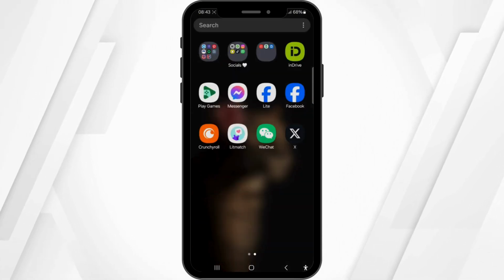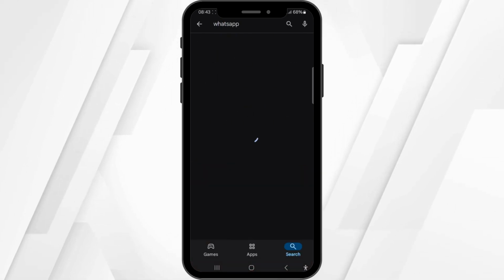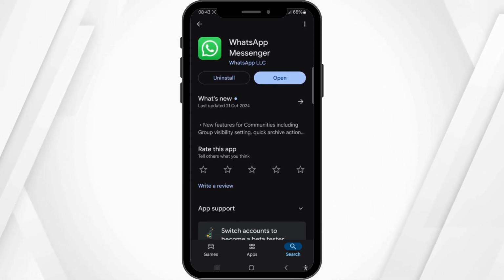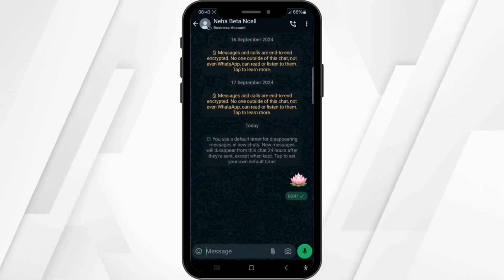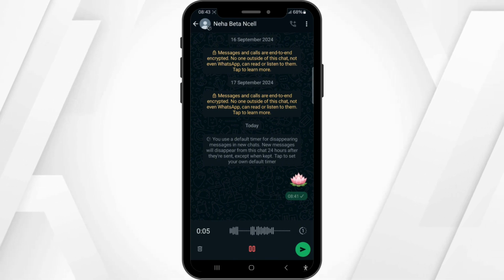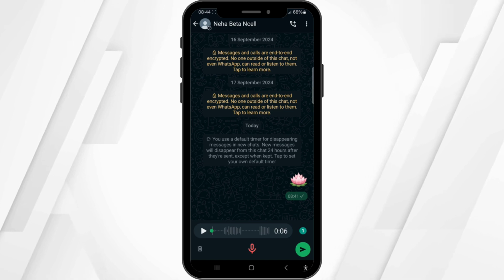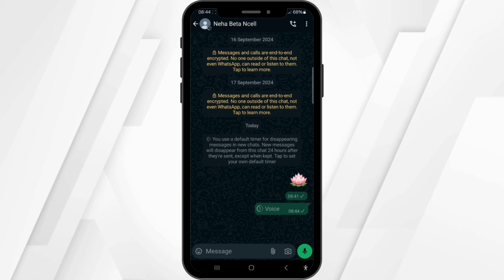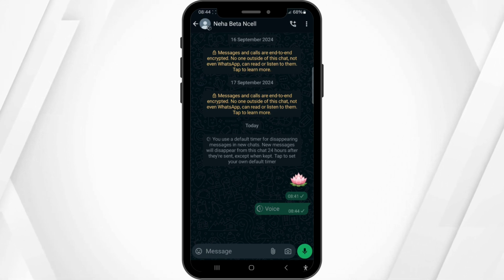How To Send One Time Voice Message On WhatsApp (2024)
How to Send a One-Time Voice Message on WhatsApp

Want to send a voice message that can only be played once? This guide shows you how to send a one-time voice message on WhatsApp, perfect for sharing private or temporary audio messages!

0:05 - Setting Up One-Time Voice Messages on WhatsApp
0:10 - Tips for Sending Private, One-Time Audio

Use this feature to keep your messages secure and ensure they’re only heard once!